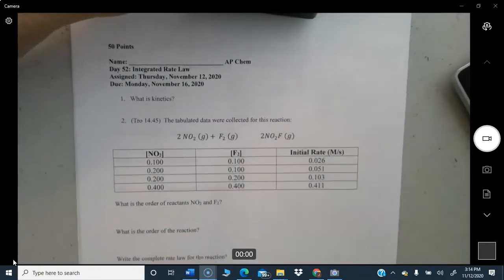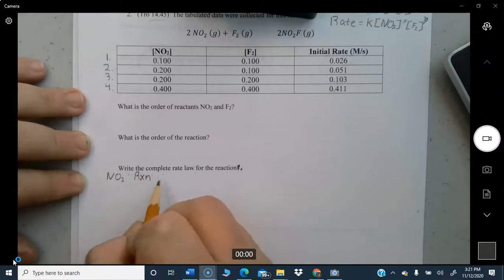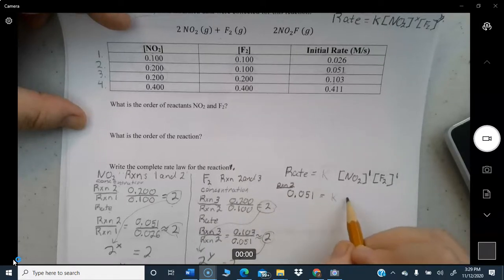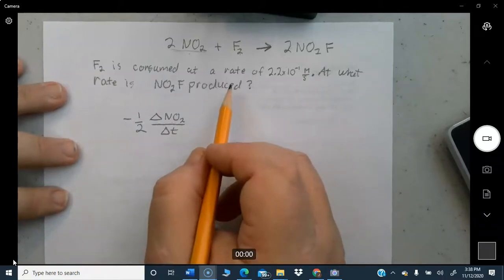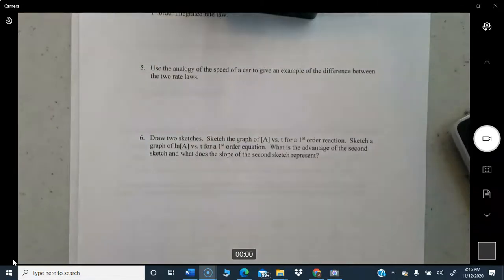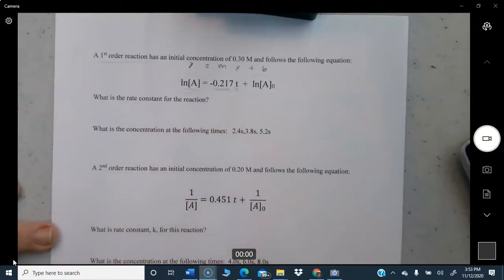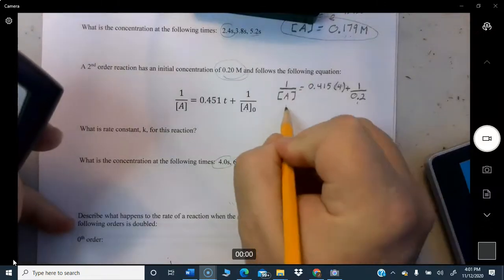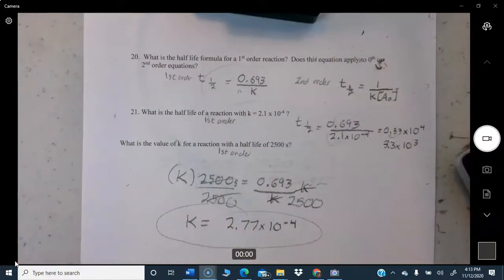Day 52 Int Rate Law ANS